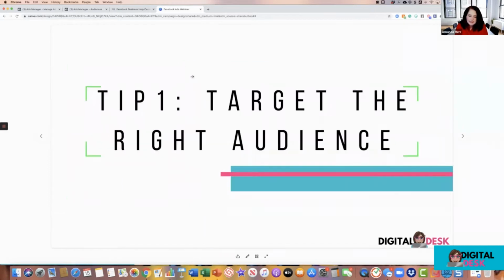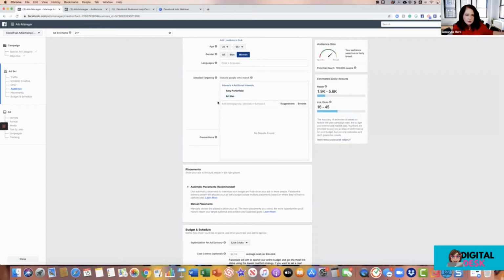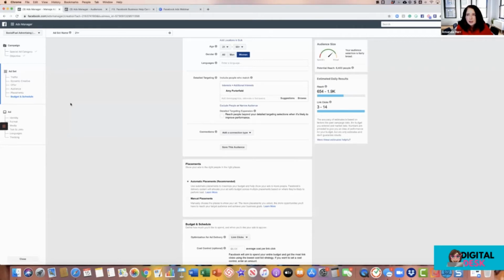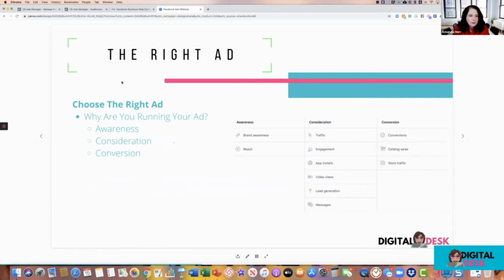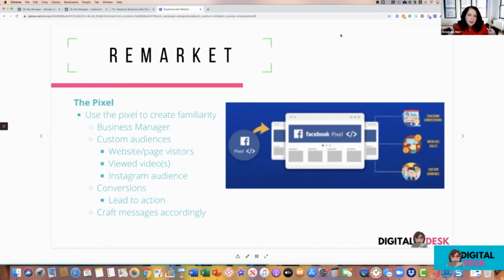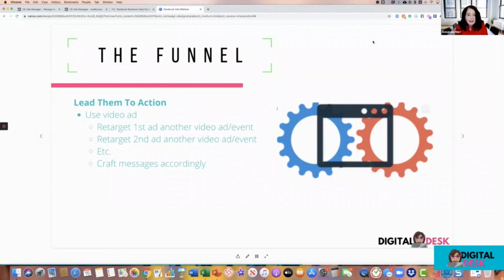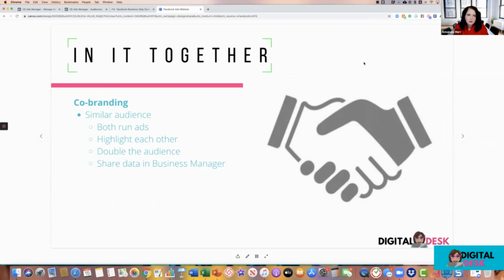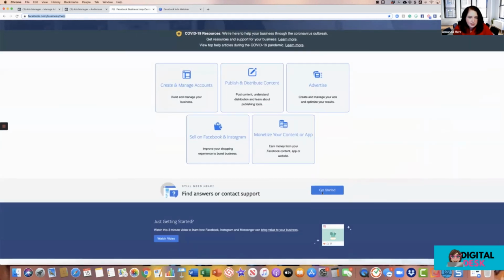3 Tips to Change Your FB Ad Game Forever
Learn how to spend less money on efficient Facebook Ads. Watch my video because I added a bonus tip.